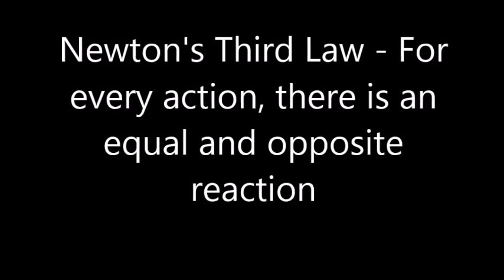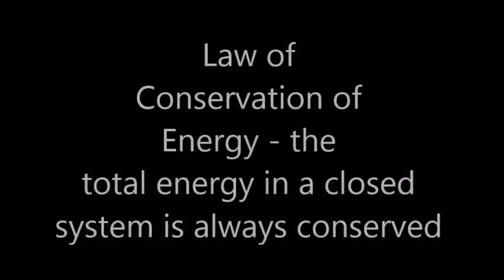Rube Goldberg Machine